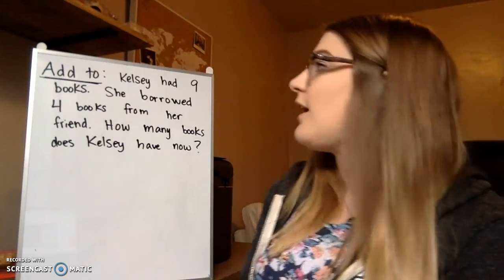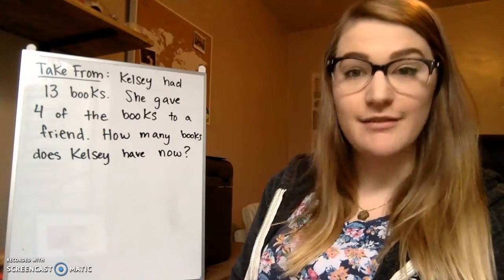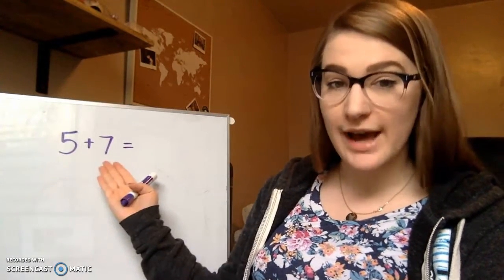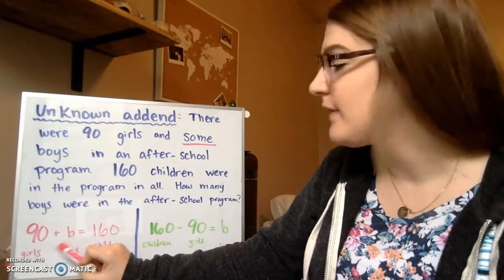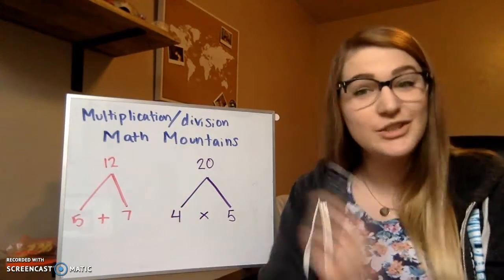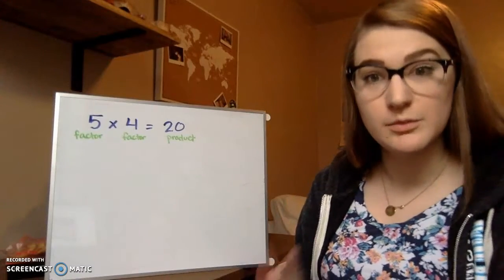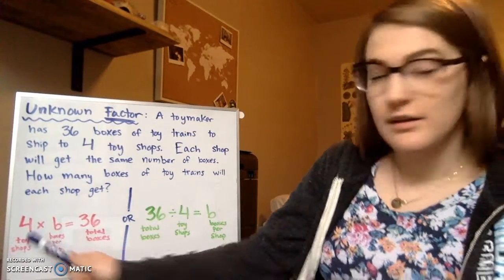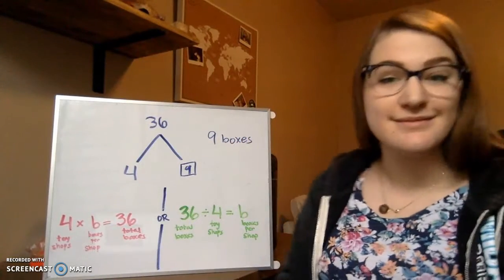Math Lesson 6.2